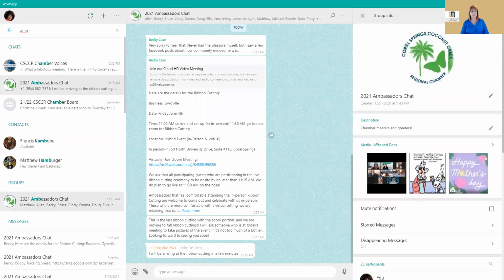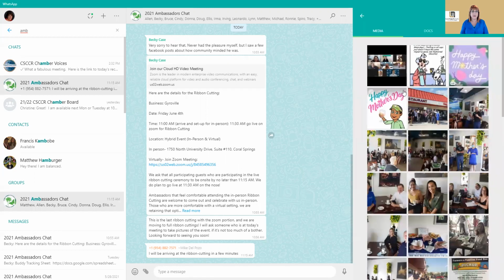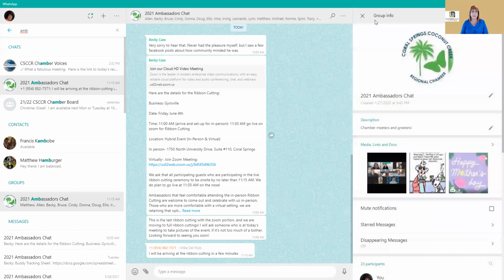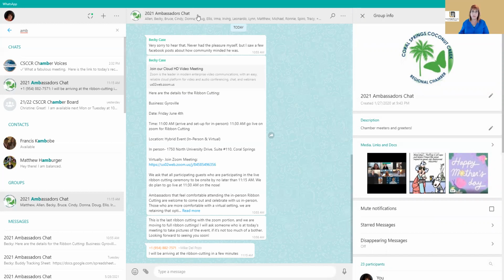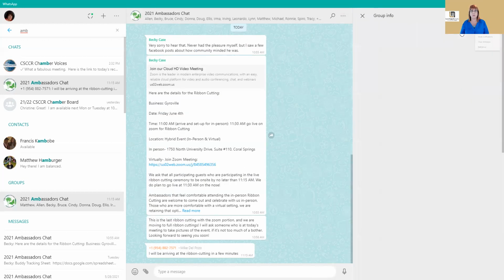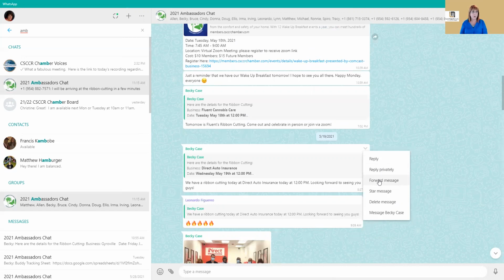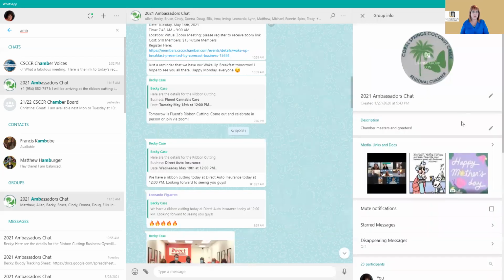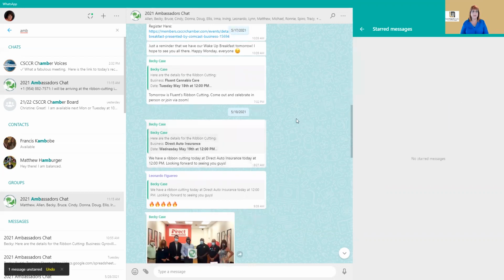What's App Tutorial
Brief overview of using What's App for the Ambassadors Committee